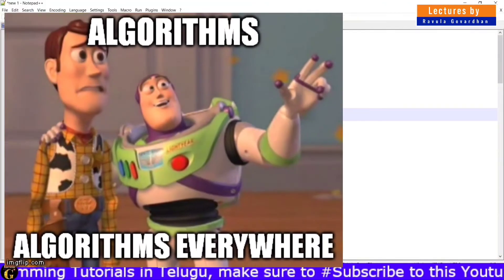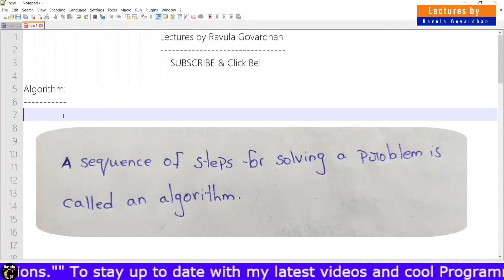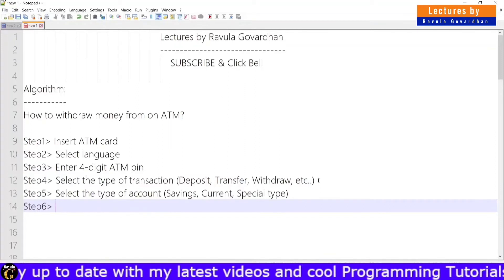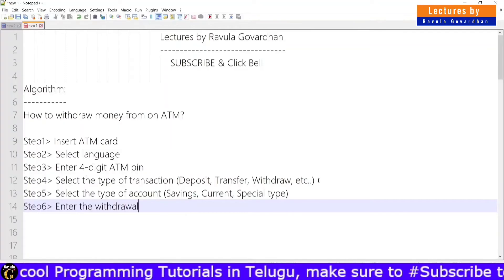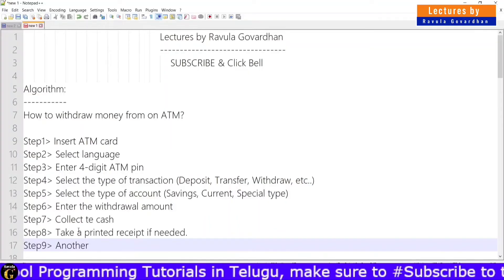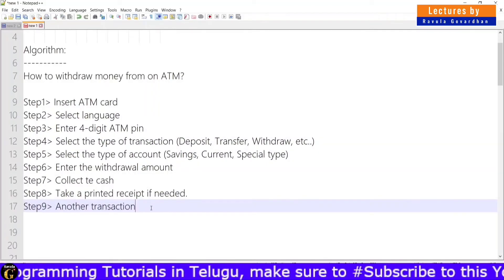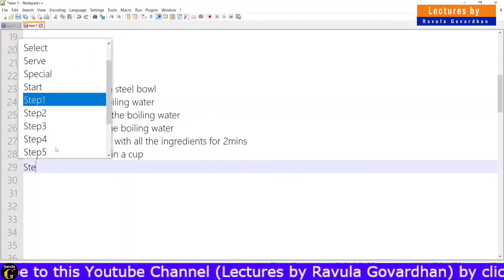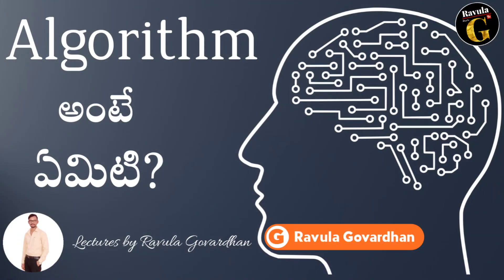Algorithm in Telugu | How to write Algorithm | Features of Algorithm | Algorithm Introduction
An algorithm in C Language | How to Write an Algorithm in Telugu. Algorithm is a step-by-step procedure, which defines a set of instructions to be executed in a certain order to get the desired output. Algorithms are generally created independent of underlying languages, i.e. an algorithm can be implemented in more than one programming language. Algorithm in C language is a series of step by step instructions that are used to solve a problem. Algorithm is a collection of written instructions that tell the computer what to do. The sequence of these instructions is called a program. C language is a general purpose programming language that is widely used for developing software. C language has a low-level interface that makes it easy to write code that interacts with the operating system. The c programming language offers several advantages over other programming languages. These include its readability, its efficiency, and its ability to interface with the operating system. C programming language is also relatively easy to learn. C language is used to write system level and high-level programs.

✽ Tutorial: C Language in Telugu
✽ Topic: Algorithm and Flowchart
✽ Author: By Ravula Govardhan

▬▬▬ Timestamps:  ▬▬▬▬▬▬▬▬▬▬▬
00:00 Start
00:01 Algorithms
00:08 Where do we use algorithms?
00:43 What is an algorithm?
03:35 Features of algorithm
05:18 How to write an algorithm (Example (ATM))
12:32 Example - 2

▬▬▬ GitHub link for notes & source code:  ▬▬▬▬▬▬▬▬▬▬▬

🌟  Silver Membership benefits:
➔ Member shout-outs.
➔ Priority reply to comments
➔ Special videos are only for you guys.

Our channel is about Programming Tutorials in Telugu. We cover lots of interesting stuff such as Python, Java, C, HTML & CSS, Django, etc.

▬▬▬ Contact & Social:  ▬▬▬▬▬▬▬▬▬▬▬
GET IN TOUCH